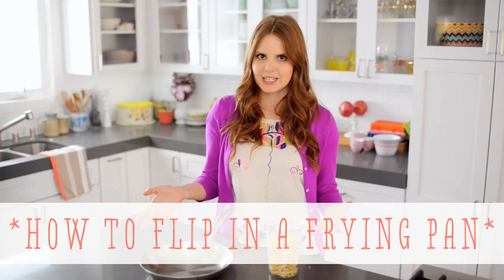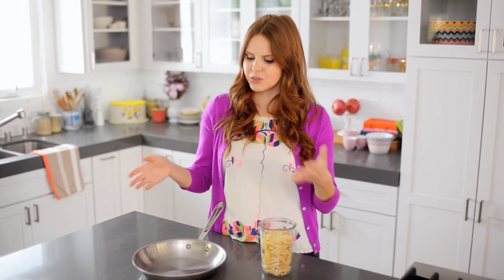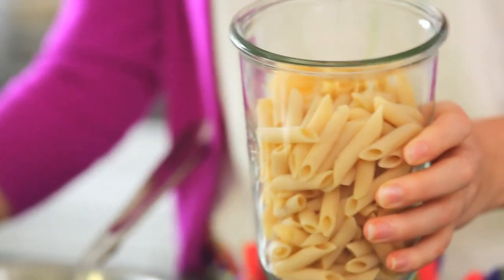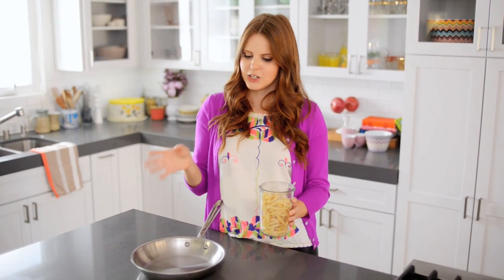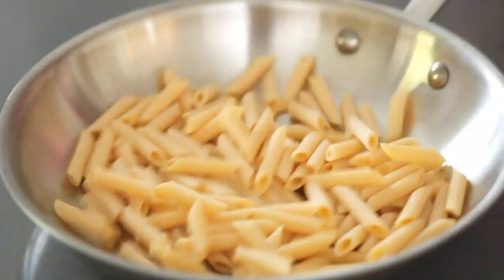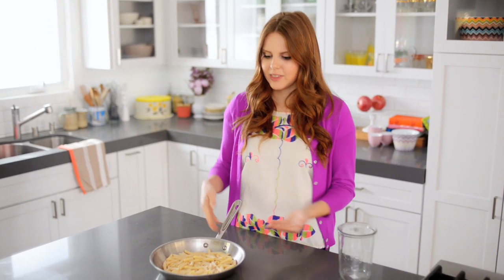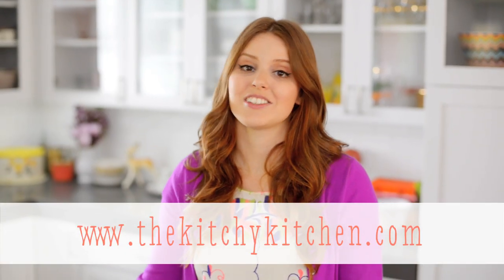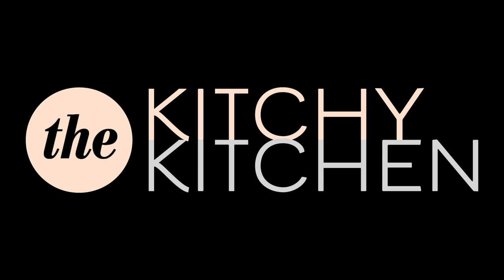How to Flip in a Frying Pan // 10 Second Living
Learn the super secret trick to flipping in a frying pan without throwing your food all over the place!